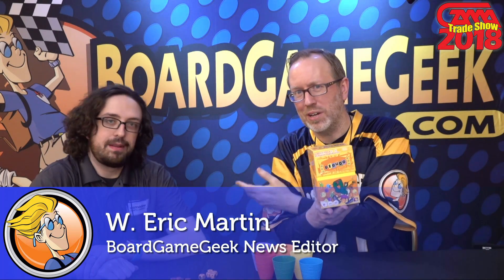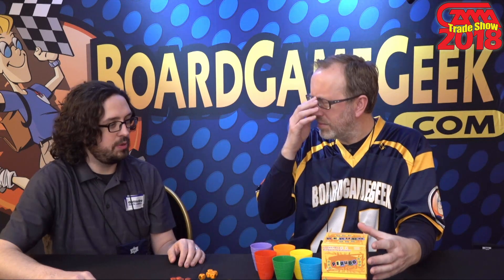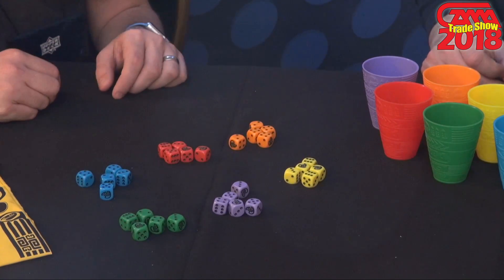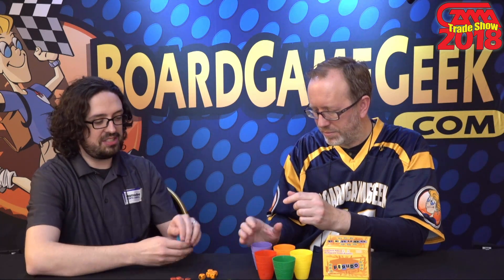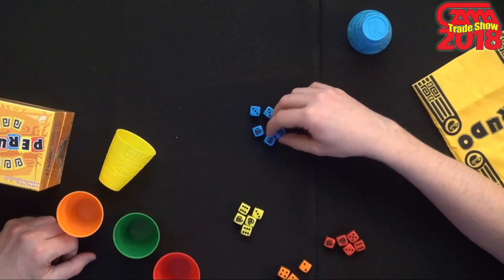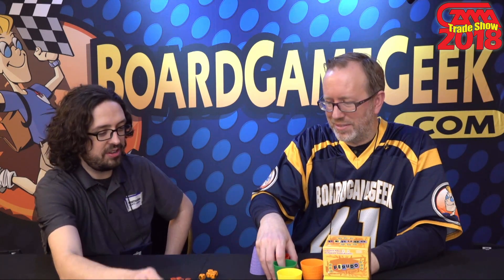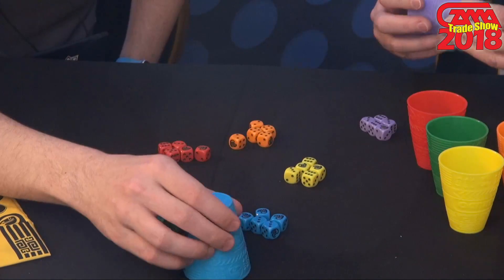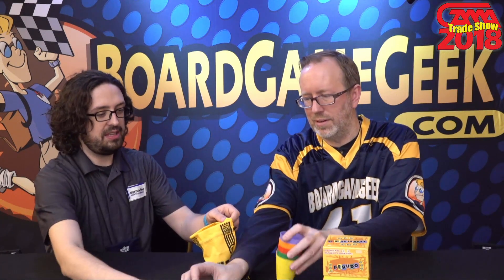Perudo — game preview at the 2018 GAMA Trade Show